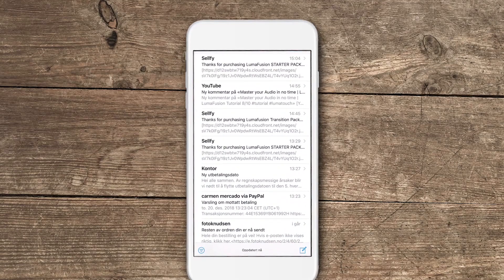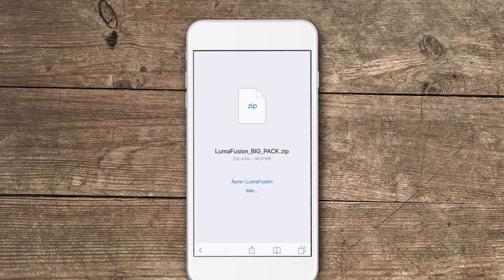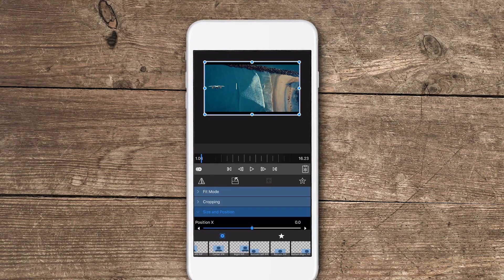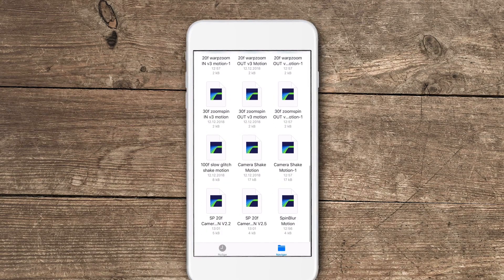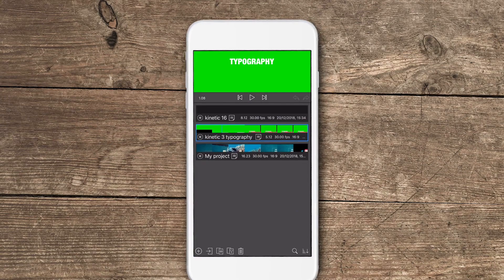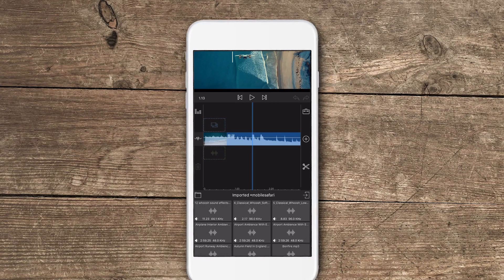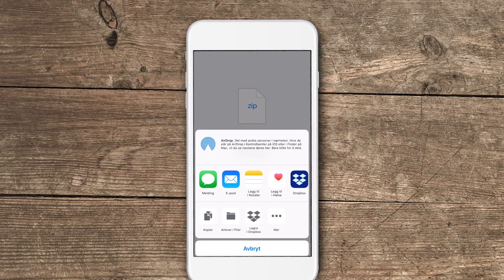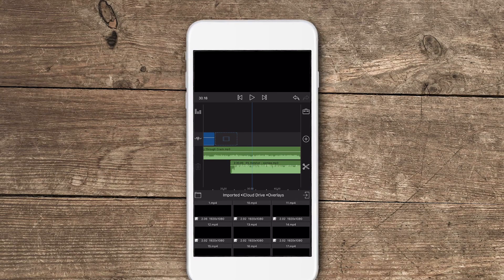How to Mass-Import & Apply EFFECT PACKS from Sellfy to LUMAFUSION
In this detailed tutorial i will show teach you how to go from A to B after purchasing my presets or transitions
I will teach you everything from purchase to the final import and usage in lumafusion. Single import and mass import

ALL MY LUMAFUSION TRANSITIONS AND EFFECTS ARE NOW ADDED TO SELLFY

MY EQUIPMENT
Sony A6300

get active.

Dji mavic
Dji spark
Dji RYZE TELLO
RYZE TELLO
Mavic air
Mavic pro
Spark
Spark 2
Dji phantom 4pro v2
Canon 750d
Canon
Canon 750 Video
Canon 750 Video 4K
Canon 750d 1080p 30fps
RobHK Vlogs
Vlogger
Vlog
Filmmaker
Traveler
Traveler
Travel
Videography
PolarPro filters
Freewell filters
Dji mavic air accessories
Sony a6300
Lumafusion
Lumafusion tutorial